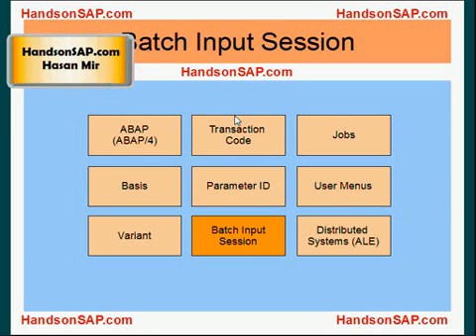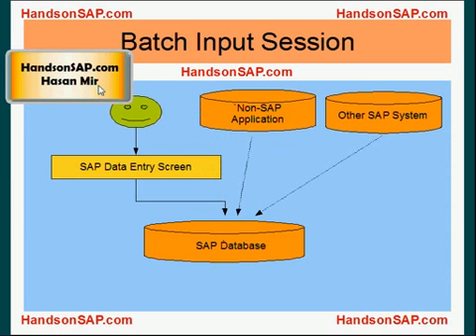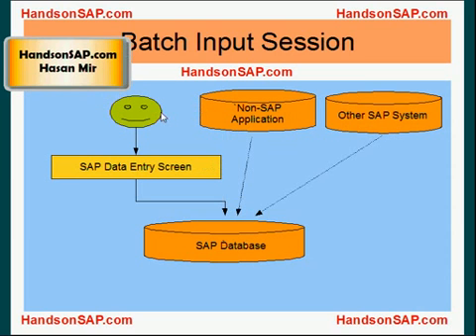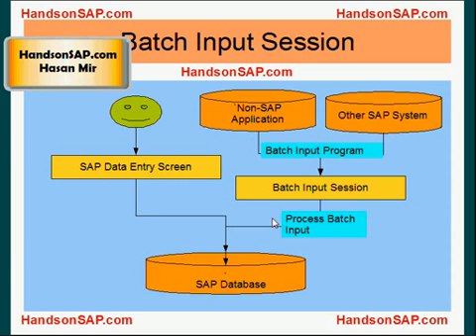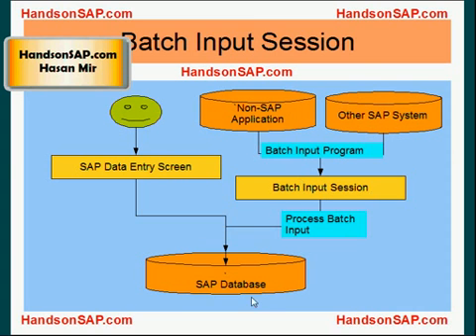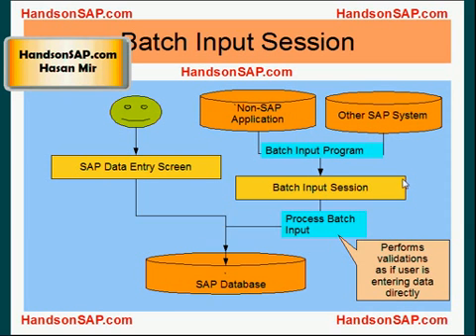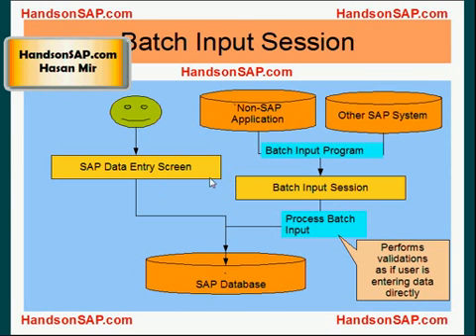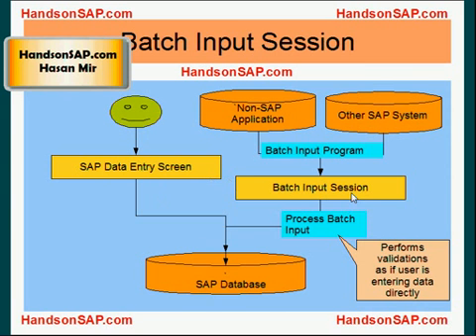SAP ECC ERP Tutorial - SAP Terms - Part 7 of 10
SAP ECC ERP Tutorial - SAP Terms - Part 7 of 10.  This tutorial explains various terms related to SAP.